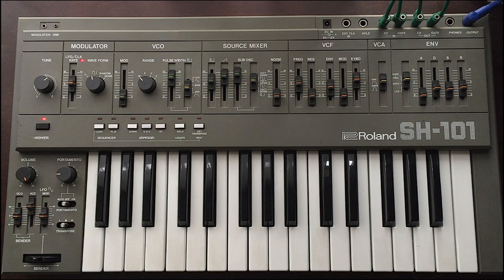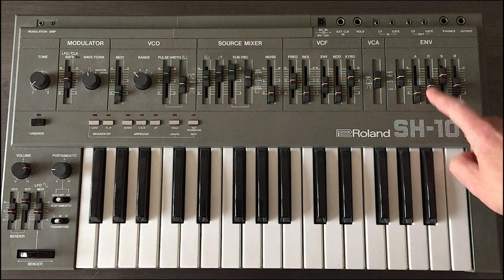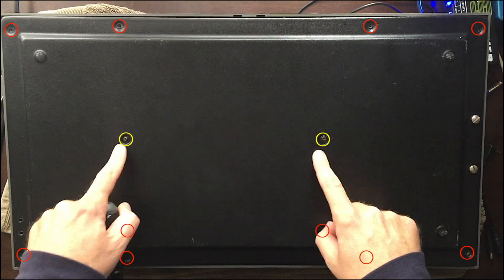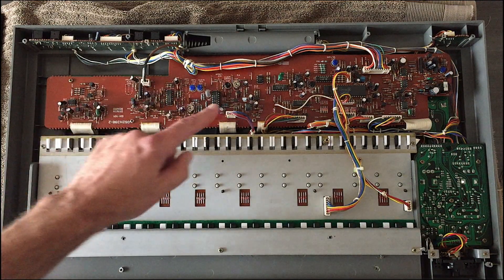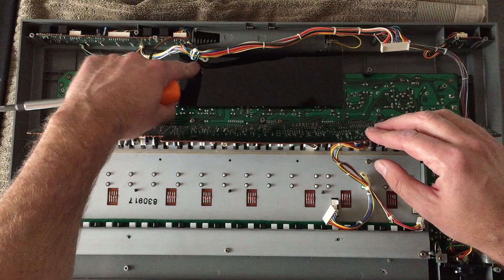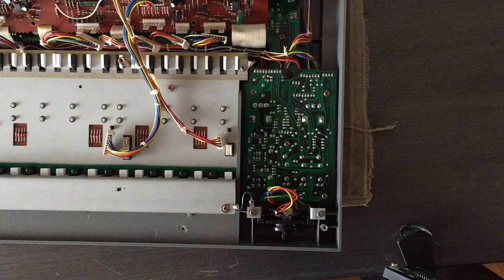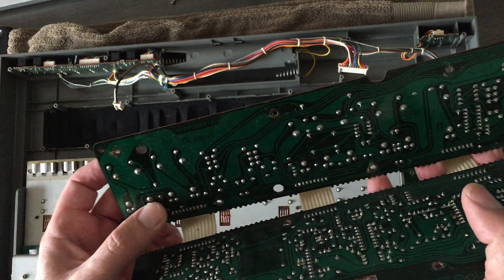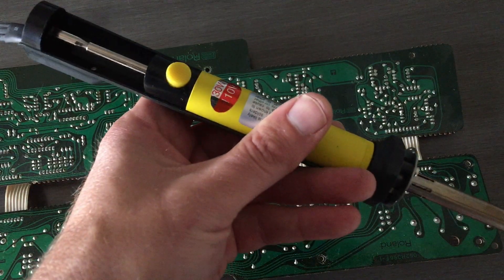SH101 Repair - Sustain Slider Replacement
An electronics novice takes a look inside the SH101 in an attempt to replace the Sustain slider.